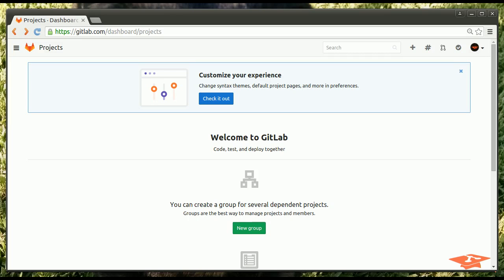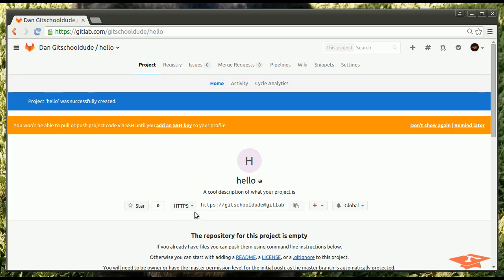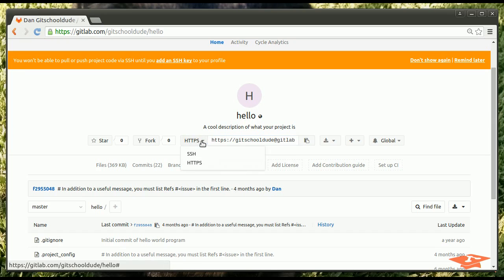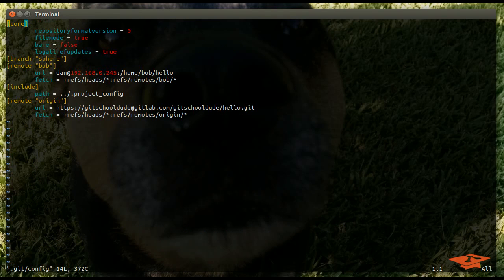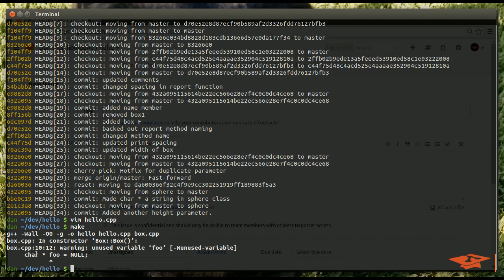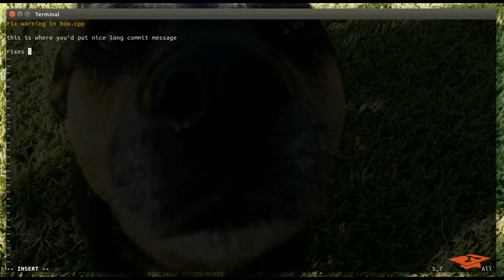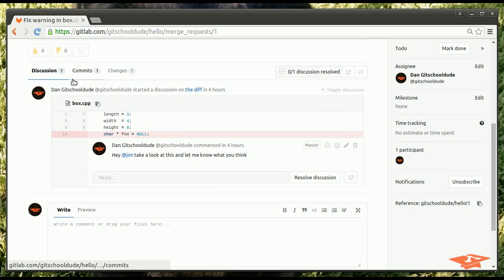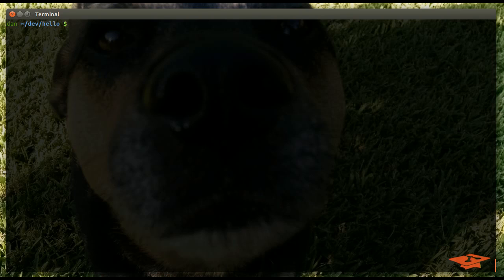026 Introduction to Gitlab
Here I introduce Gitlab which helps developers collaborate for projects using git as their SCM tool.  In this video we create a new gitlab project, turn on SSH authentication, create an issue, and fix it with a merge request.